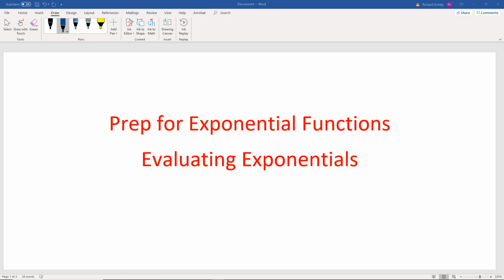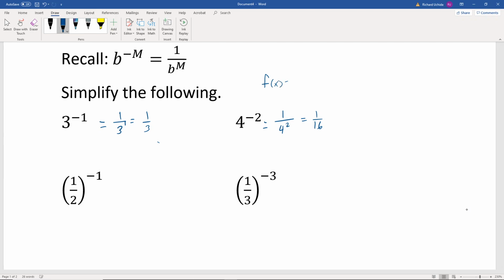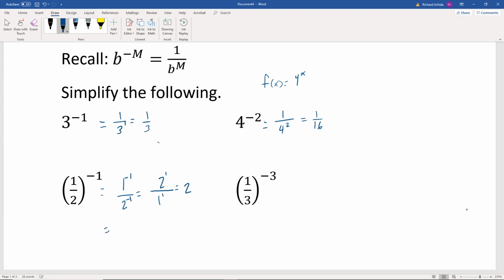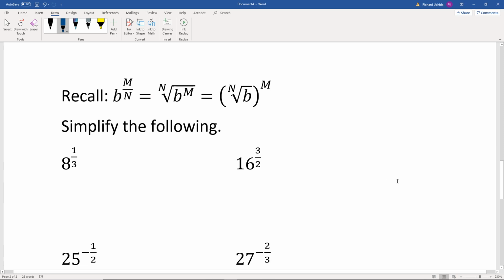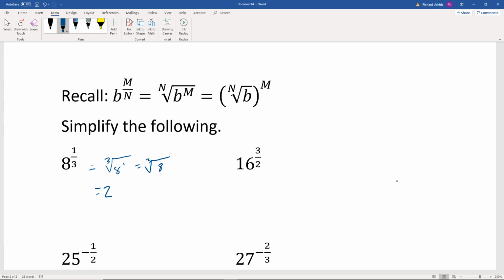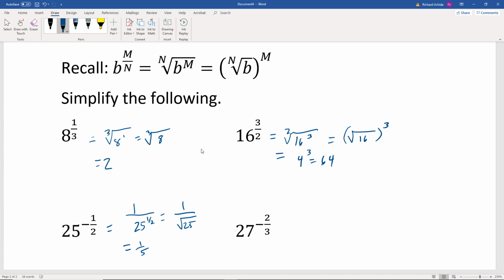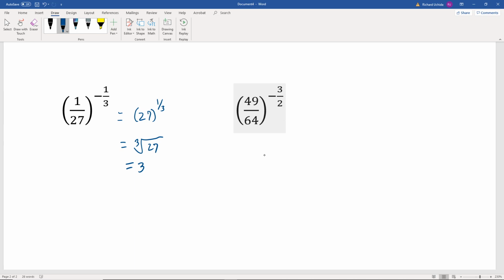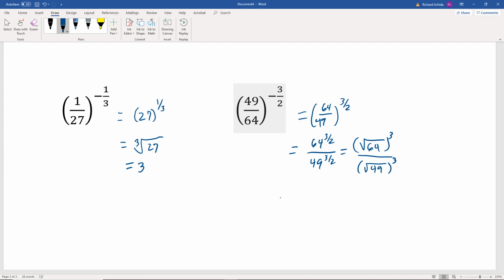Prep for Exponential Functions - Evaluating Exponentials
Reviewing negative and rational exponents